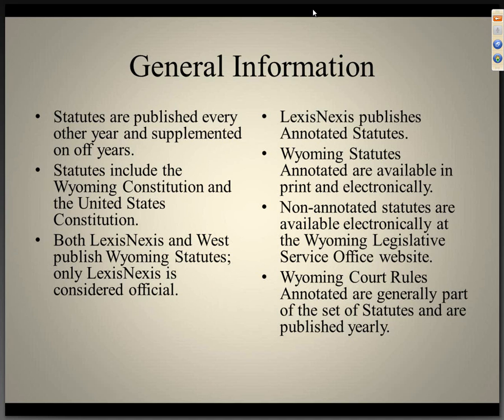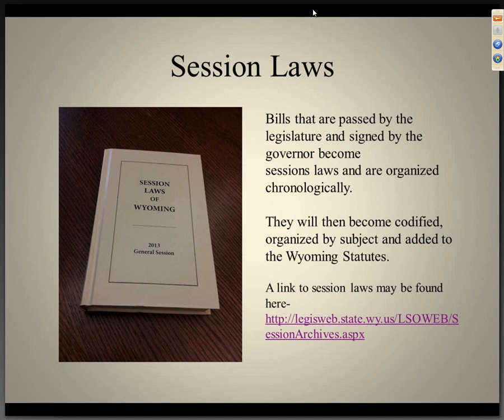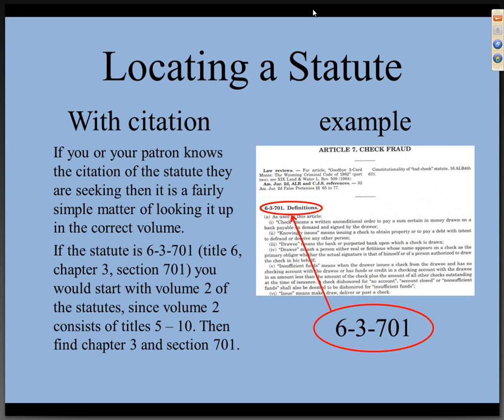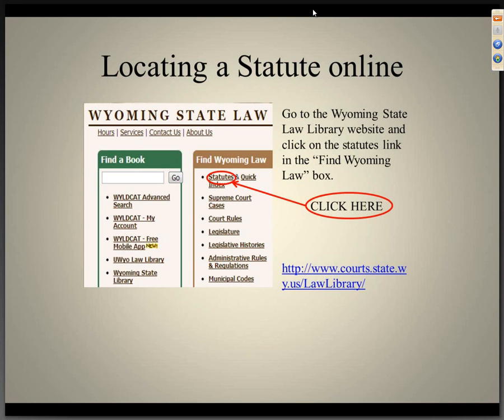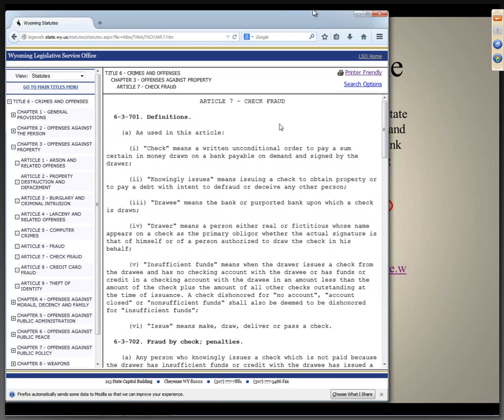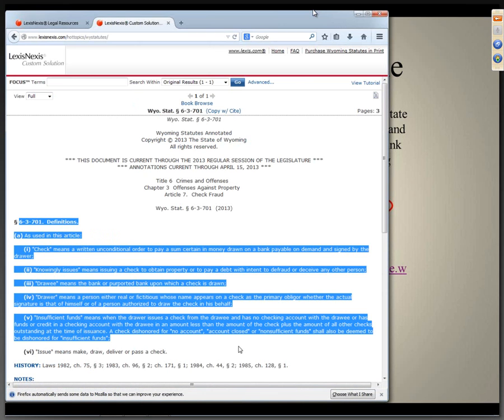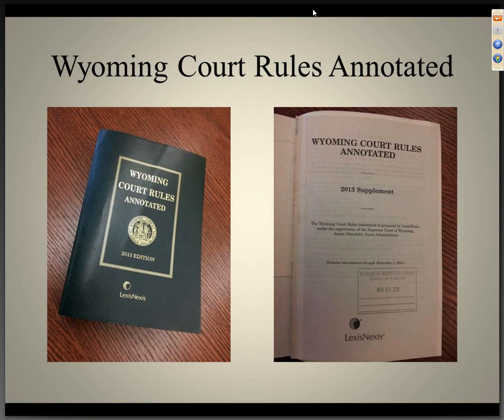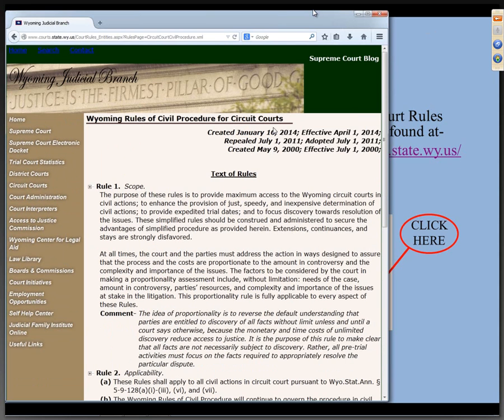Wyoming Statutes Part 1: The Basics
Join us for an introduction to the Wyoming Statutes. Presented by Matt Swift from the Wyoming State Law Library.